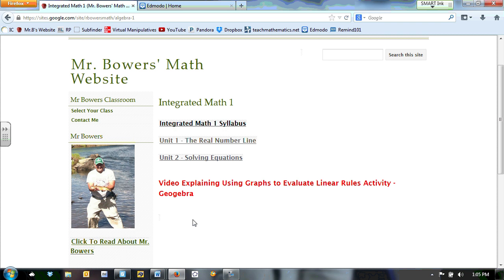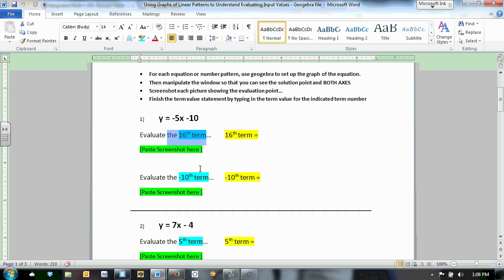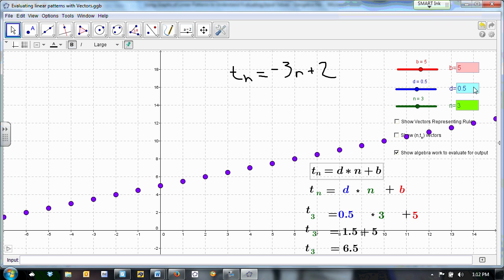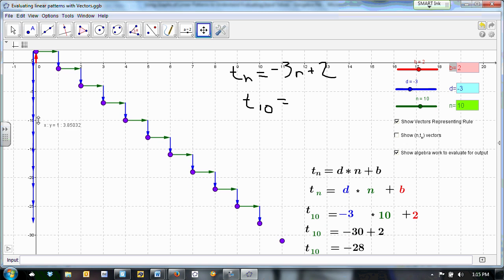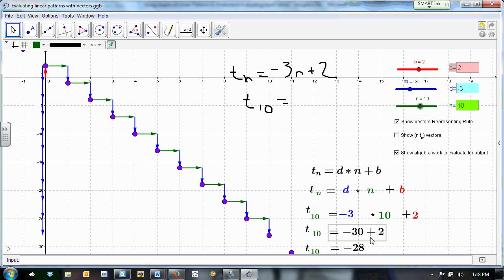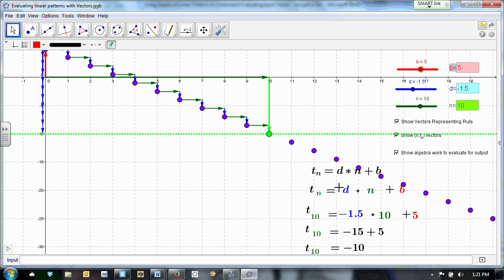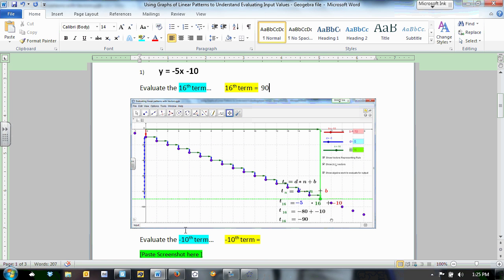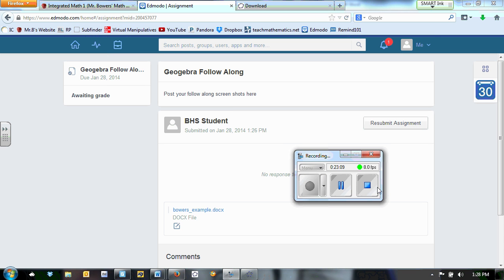Using Graphs to Evaluate Make up Video